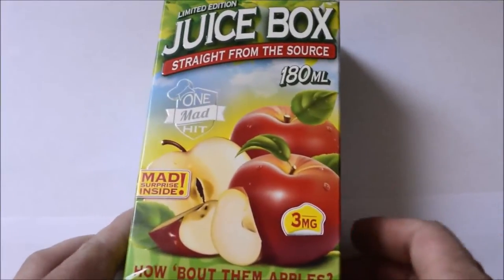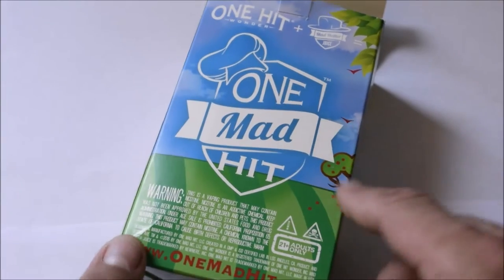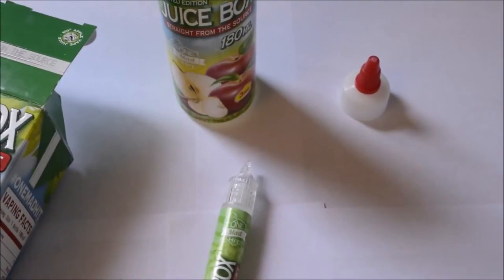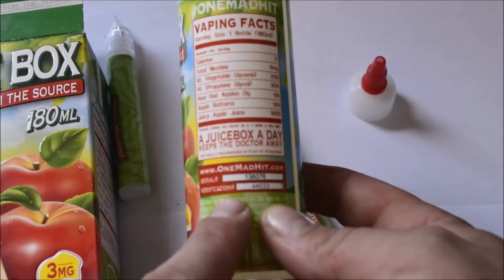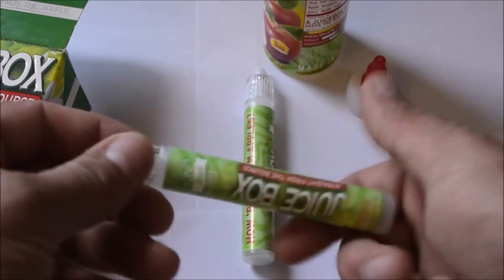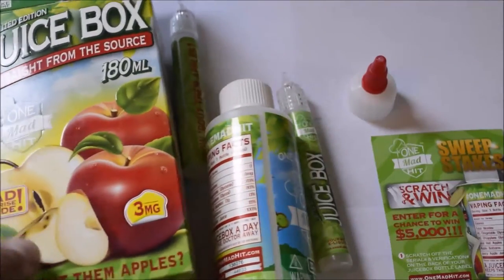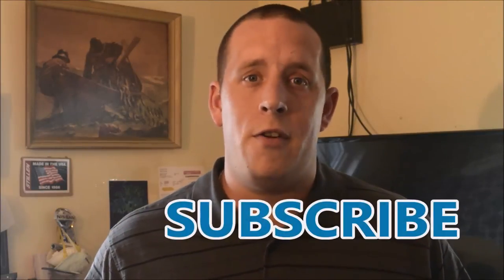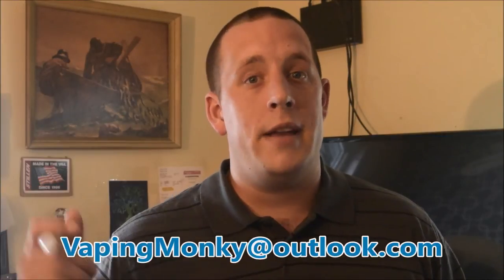ONE MAD HIT-JUICE BOX REVIEW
One Mad Hit E-Juice, Flavor- Red Apple

Juice Box eLiquid by One Mad Hit

180mL bottle

70/30 VG/PG

Includes Two 15mL Unicorn Bottles

Custom Vinyl One Mad Hit Sticker

CHANCE TO WIN $20,000 IN CASH AND PRIZES